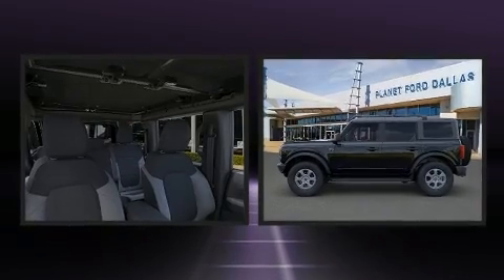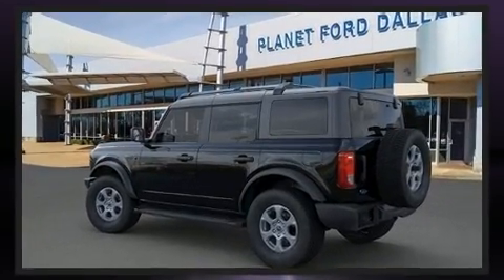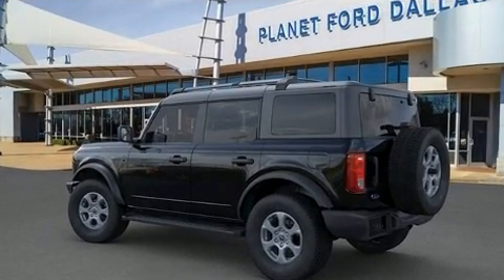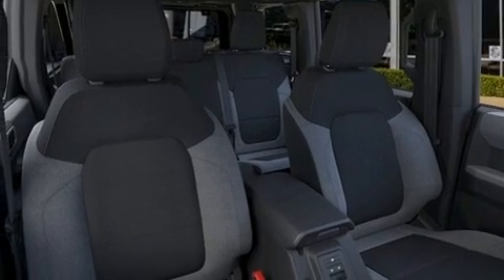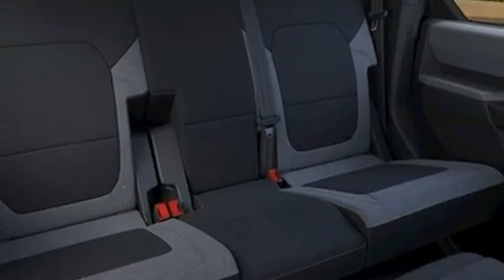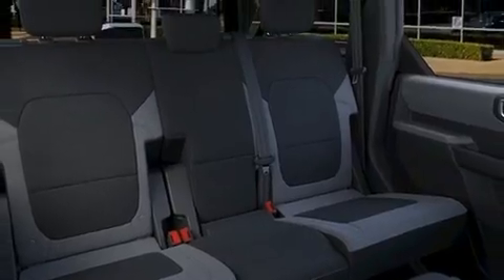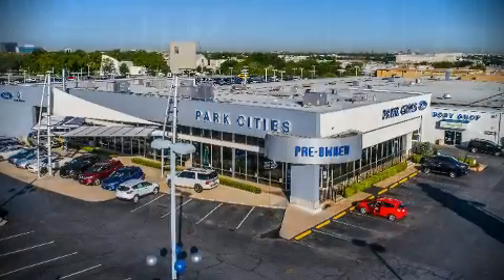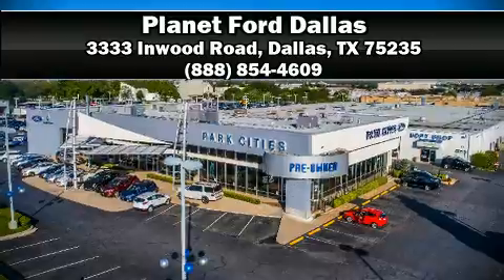2022 Ford Bronco Big Bend in Dallas, TX 75235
Turbocharger technology provides forced air induction, enhancing performance while preserving fuel economy. This model accommodates 5 passengers comfortably, and provides features such as: delay-off headlights, a tachometer, air conditioning, power windows, remote keyless entry, an overhead console, and a split folding rear seat. Audio features include an AM/FM radio, steering wheel mounted audio controls, and 6 well positioned speakers. Safety equipment has been integrated throughout, including: dual front impact airbags, head curtain airbags, integrated roll-over protection, traction control, ignition disabling, an emergency communication system, and 4 wheel disc brakes with ABS. Brake assist technology provides extra pressure when applying the brakes. Our knowledgeable sales staff is available to answer any questions that you might have. They'll work with you to find the right vehicle at a price you can afford. We are here to help you.